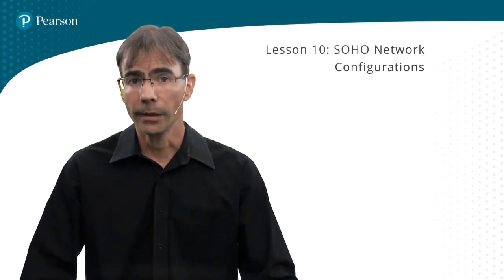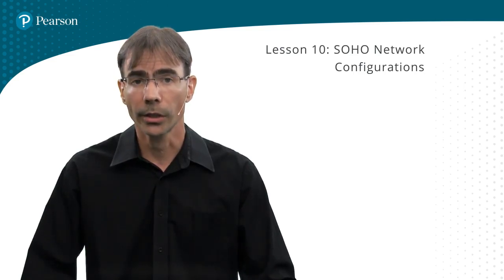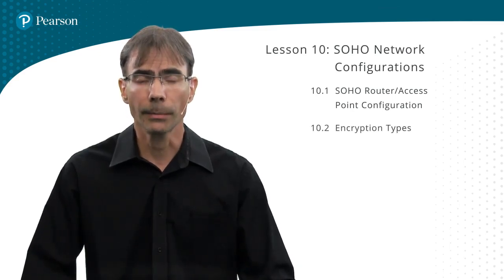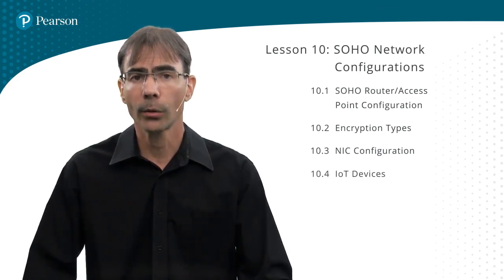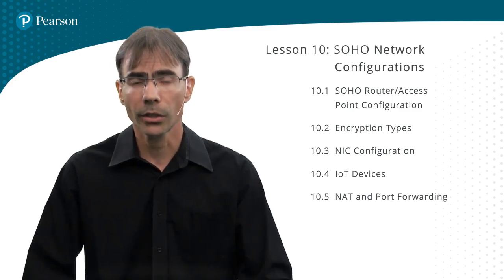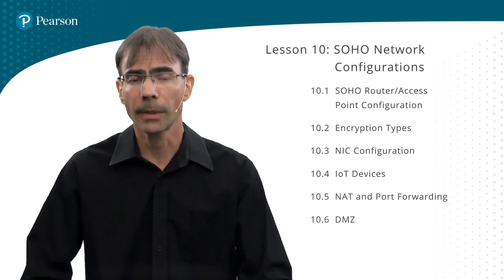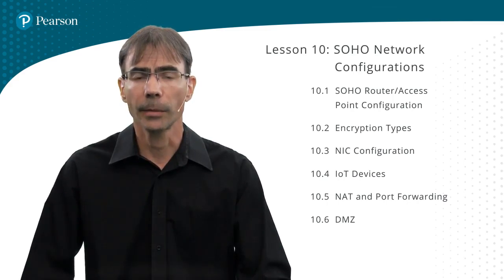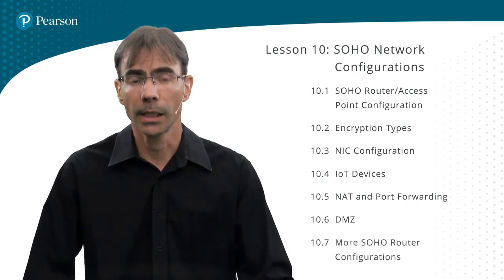001 Learning objectives